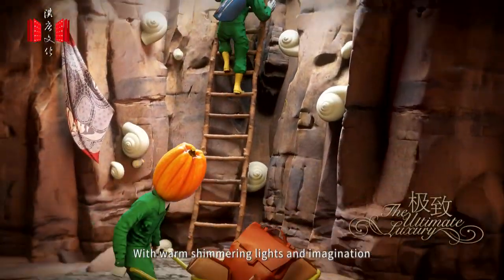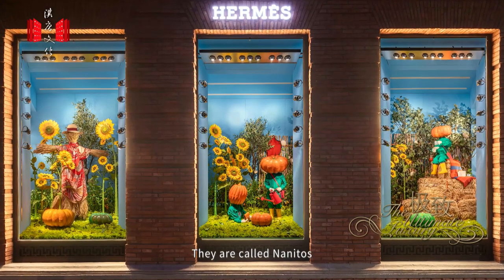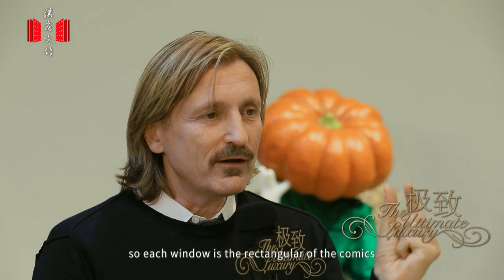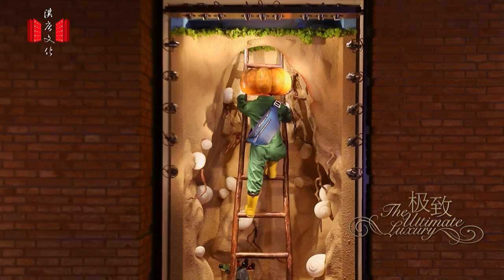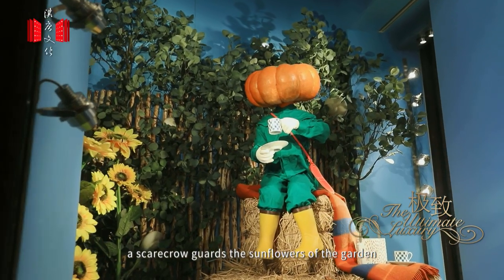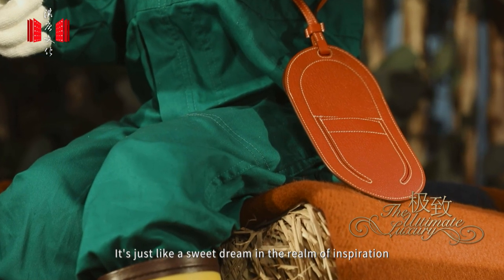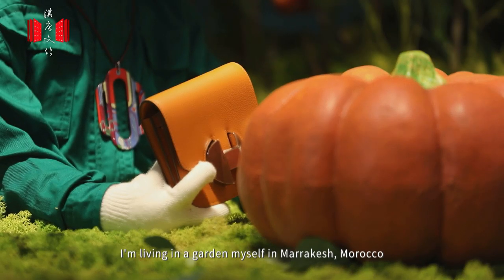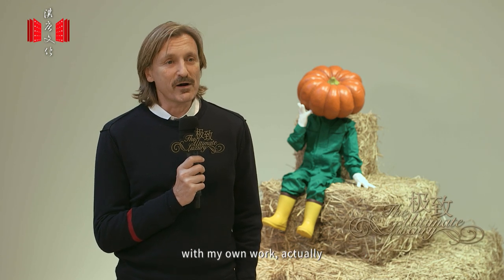Window Display | Autumn Windows of Hermès Maison in Shanghai 2019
Hermès Maison Shanghai 2019 autumn windows have turned into a 3D comic book.
Echoing Hermès theme for the year of 2019 - “It starts with a dream”, the autumn windows became an enchanted garden with little pumpkin head gardeners working in it.

The Ultimate Luxury has talked with the designer, French artist Jean-François Fourtou about the stories behind. Where does it all start? Why the pumpkin head? Tap the video above and find out.